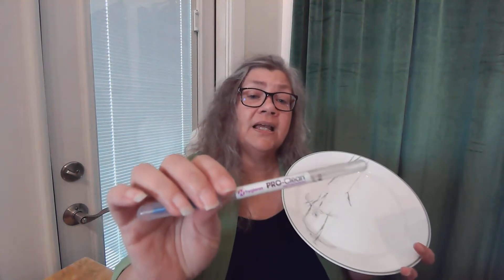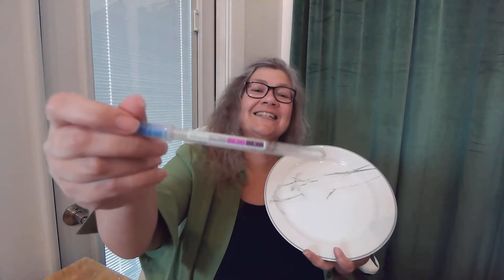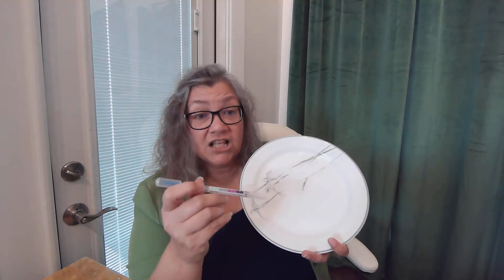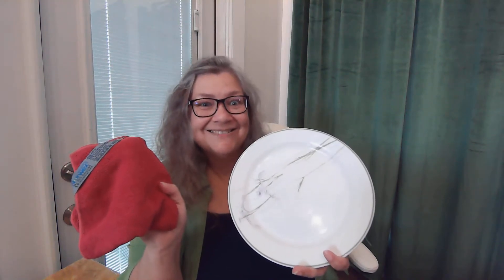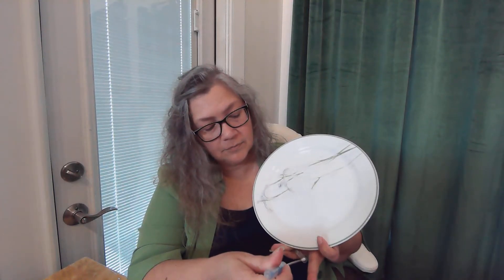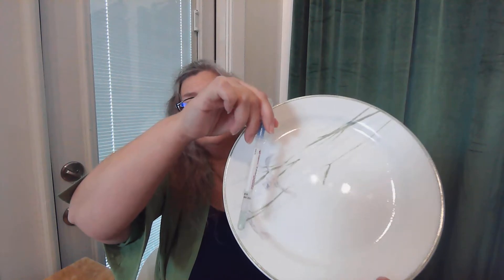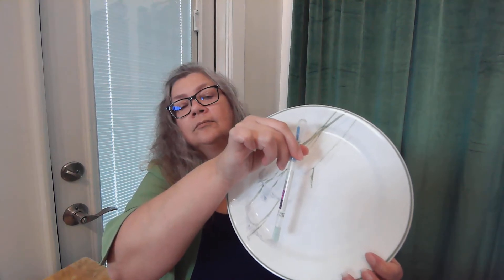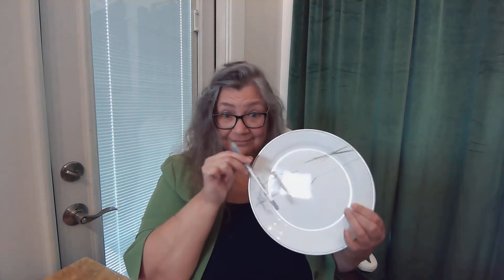Norwex famous chicken demo!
Raw chicken.  That will get many grabbing the chemicals.  I grab a Norwex Envirocloth.  Get it wet with JUST WATER!!!  Will it work?  Watch and see.      Mind blown!  Wow!  This is a cleaning must have and will replace so many harsh products.  Lisa Oster Norwex Independent Consultant